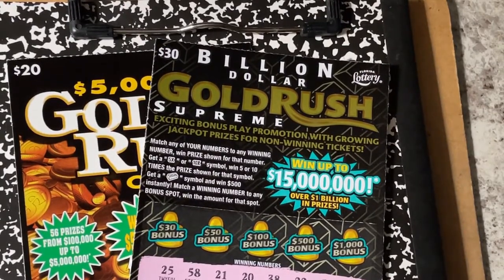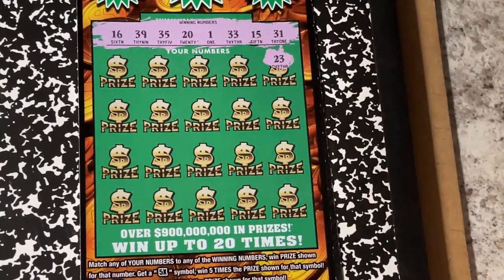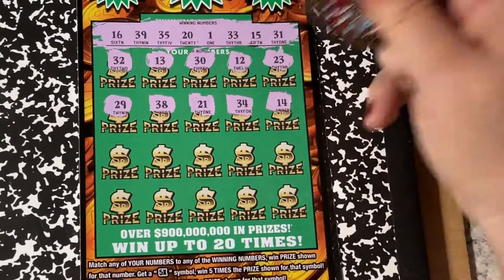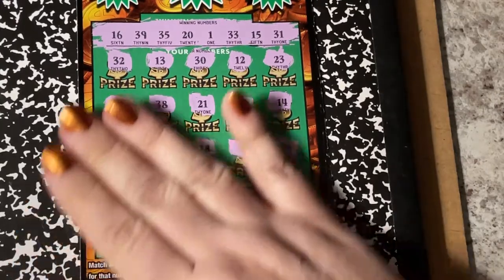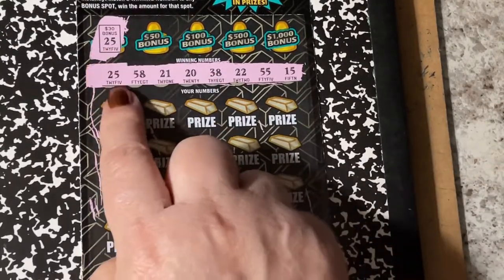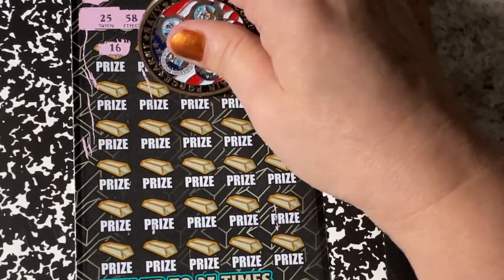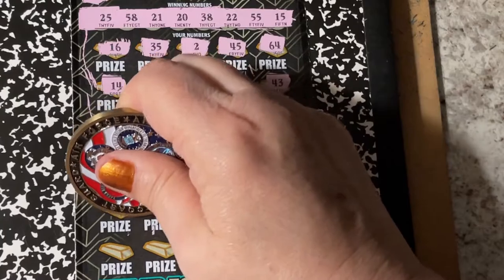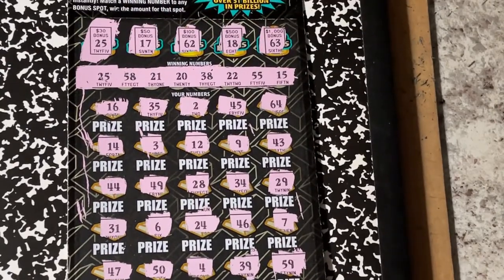Gold Rush, Old and New Tickets!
Looking for the winning ticket! We are a family that loves to scratch a variety of instant tickets. We are hoping to win something big! Come along with us and wish us luck! If you would like to buy a Florida Lottery ticket, I will go in on half the cost of the ticket and I will split the winnings 50/50 with you. That way we have twice the chances of winning if we buy two tickets. We do have playlists for you to watch, where the tickets are grouped by dollar amounts. Be sure to watch the playlist titled "Important Information" for links that you should not click on if found in our comments section. Have a blessed day!